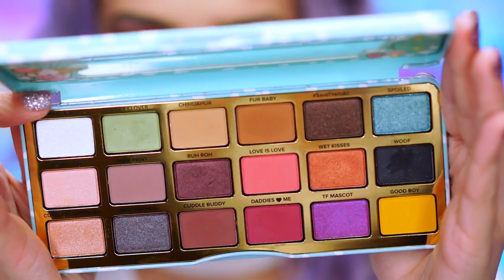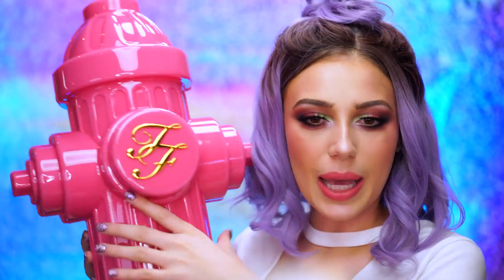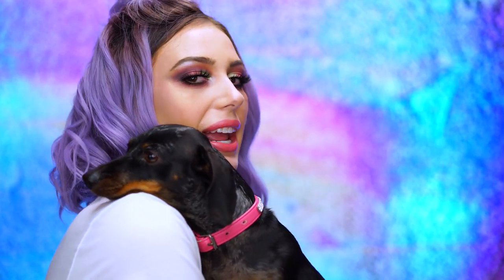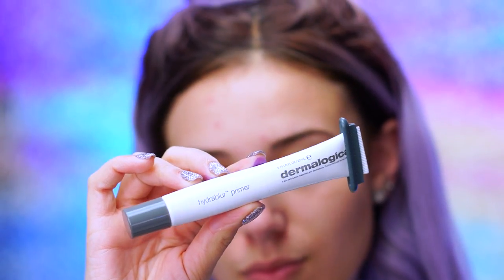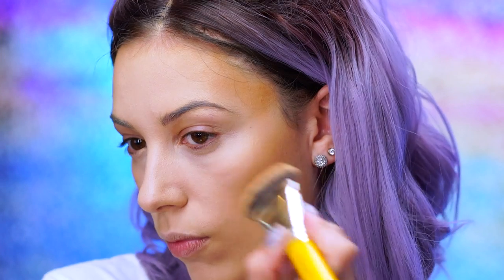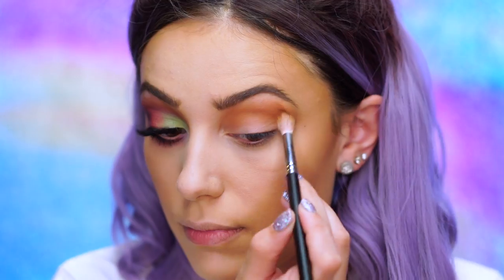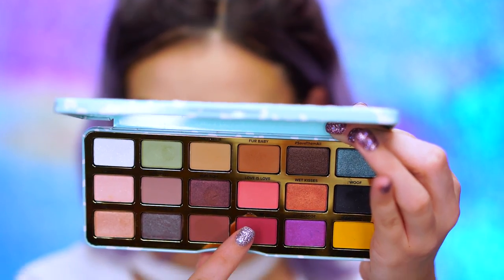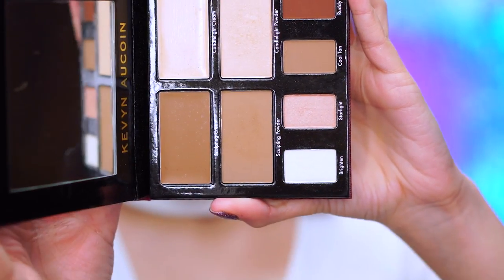WORLDS FIRST PUPPY PALETTE!? OMG! | Too Faced Clover Palette | Victoria Lyn Beauty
WATCH IN HD  Hello Beauties I hope You Enjoy This New Makeup Tutorial I Created Using the new Too Faced Clover Palette! If you loved this look, be sure to "Thumbs up" and leave me notes on my comments!

Want to see the puppy parade go to 22:30

FEATURING
Too Faced Clover Palette

Some products are sent for consideration of a review, all opinions are 100% my own.  Thank you for all your support!

How I Get Paid To Shop and YOU can too!

Sell Your MakeUp OR Buy Affordable Top Brands At Glambot

SIGMA Beauty
Off Your Order!

362 Gulf Breeze Parkway
Suite 365